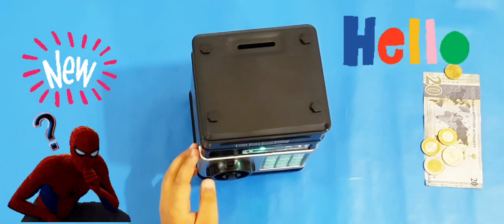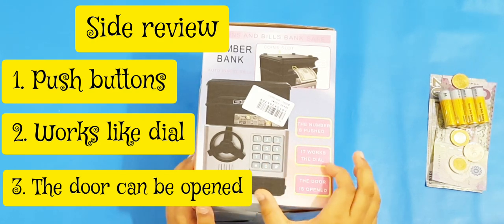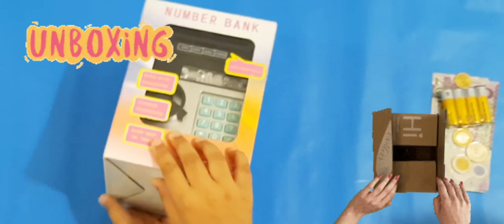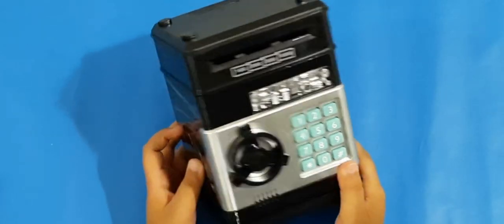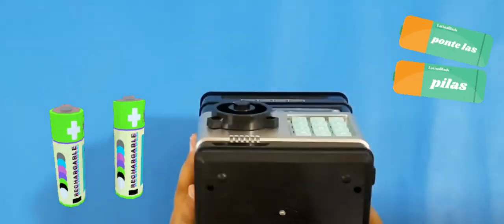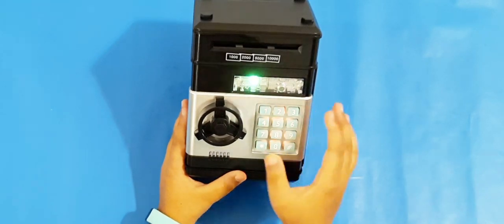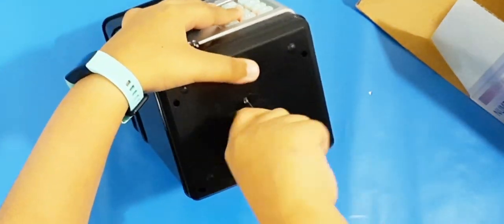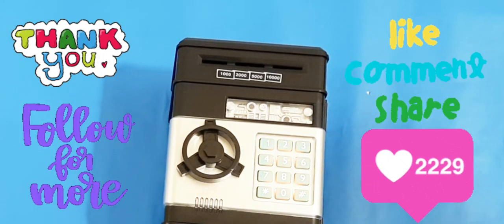Electronic money box.. Best gift for kids..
hi guys.. presenting you a new toy electronic money box... this toy is so useful and is
1. best gift for kids
2. Work like a real ATM
3. enter a 4-digit password to access your savings
4. Develop a good habit of saving money with this vivid personal ATM
5. Teach your kids how to save money and track the progress of their savings
6. Creates feelings of "my own safe" in kids to guard their own things like money bills, coins, toys, jewelry, baseball cards, school reward cars etc.
7. the password can be changed by keeping the cabinet door open, long press the * key and both green and red lights flash then within 15 secs enter a new three digit password , press # and close the door.